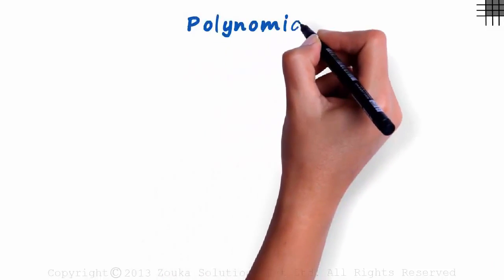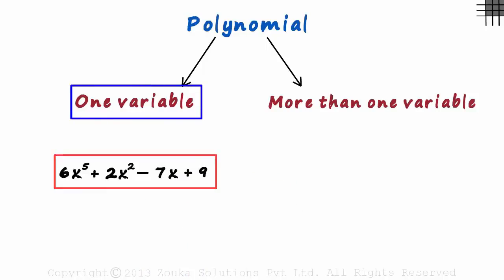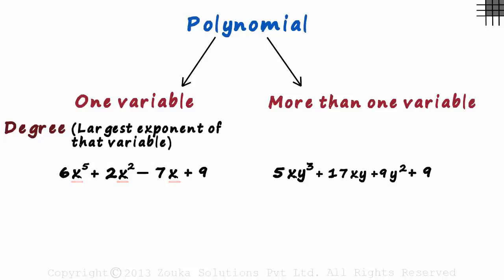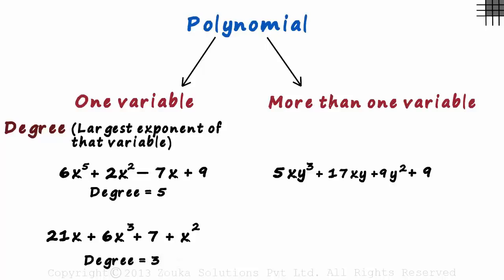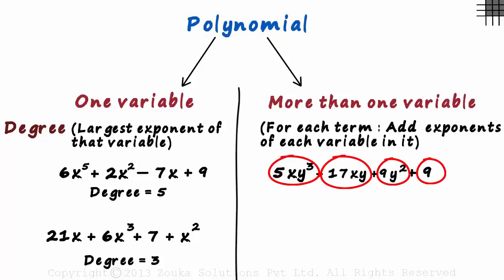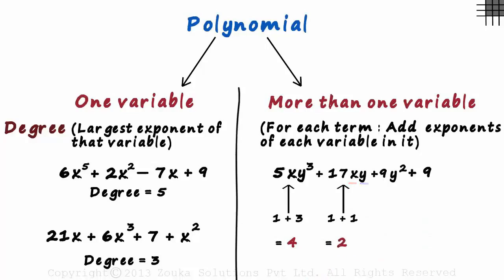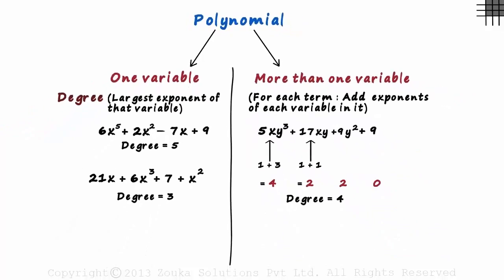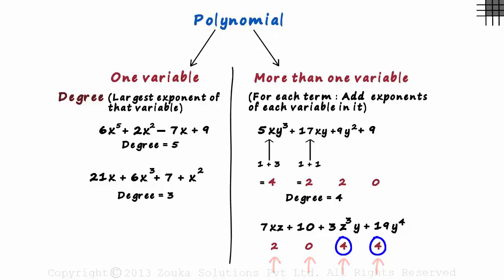Degree of a Polynomial 17